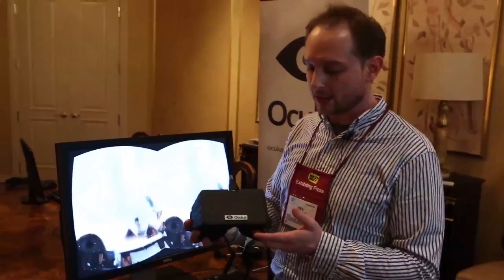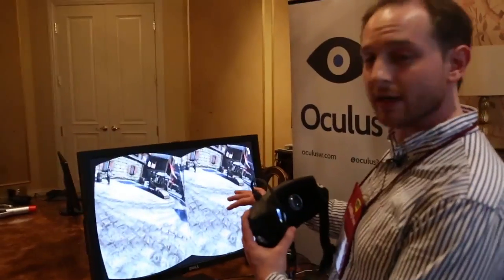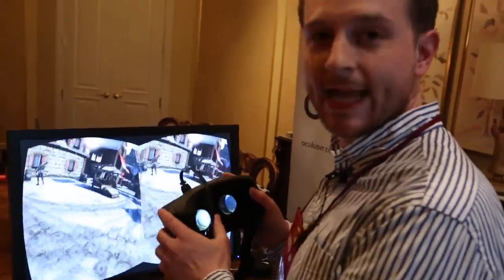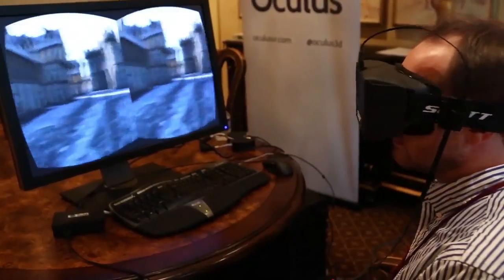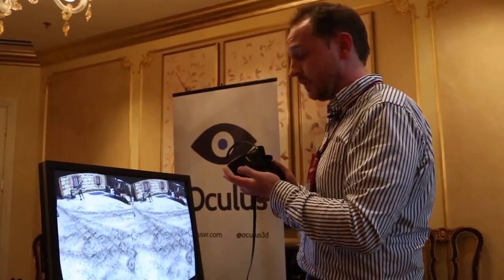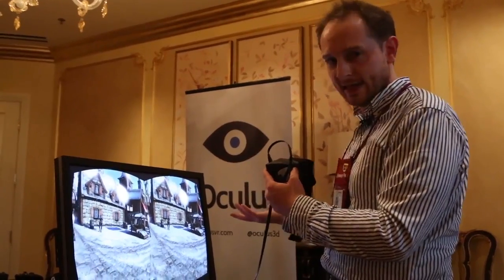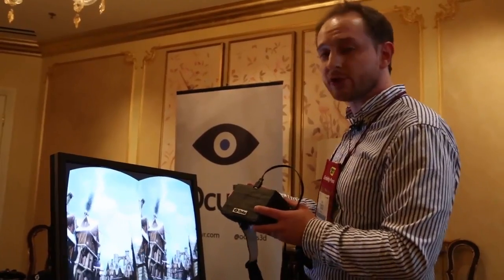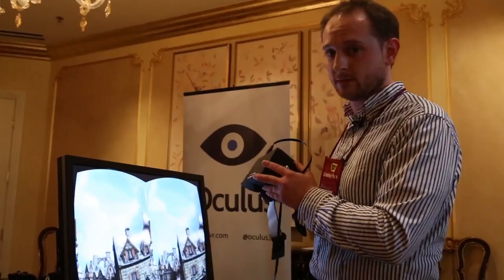Oculus Rift Virtual Reality Headset hands-on | Engadget At CES 2013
We like virtual reality headsets, but we also refuse to accept any such headsets with displays below 7-inches in size. Thankfully, the Oculus Rift VR headset met those exact specifications in its latest prototype update, going from a 5.6-inch LCD to a 7-inch 1280 x 800 display. Sadly, while we got to get a much closer look at the updated development prototype, we didn't get to actually use it -- Oculus reps told us that, while the hardware's working, it's not quite ready for press primetime just yet. But that doesn't mean Oculus had nothing to show -- read on for more details